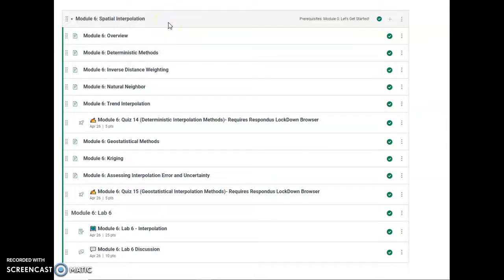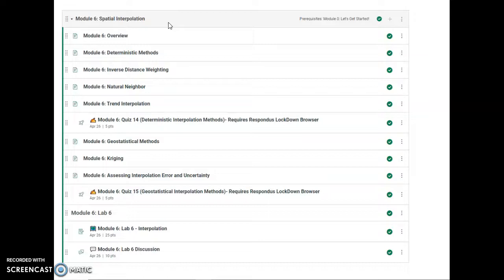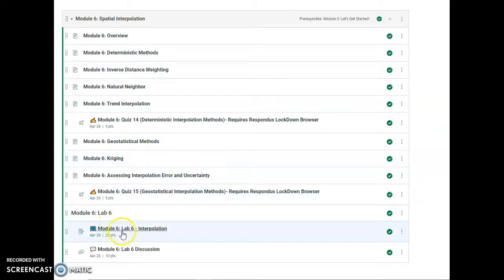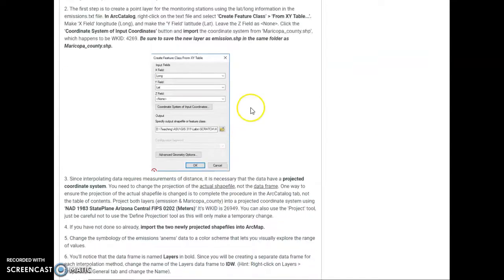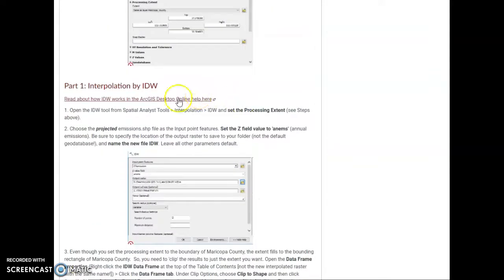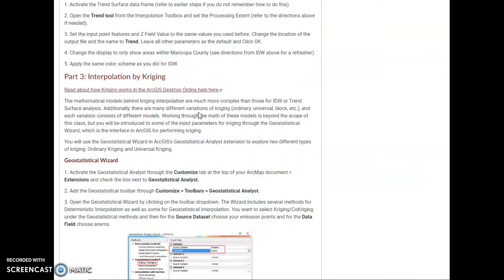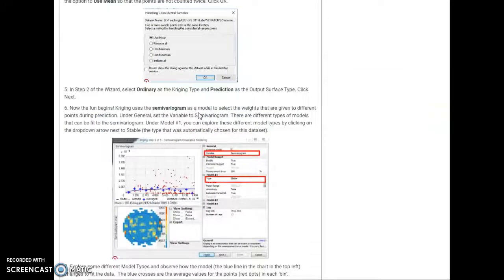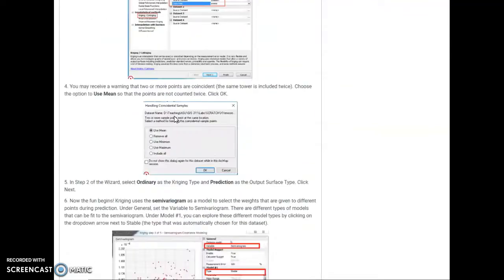Module 6 Overview